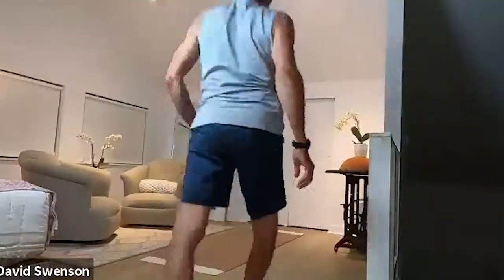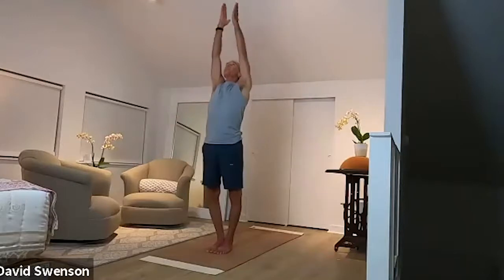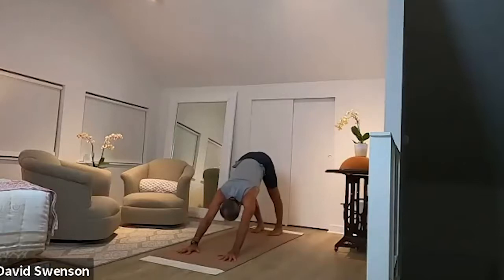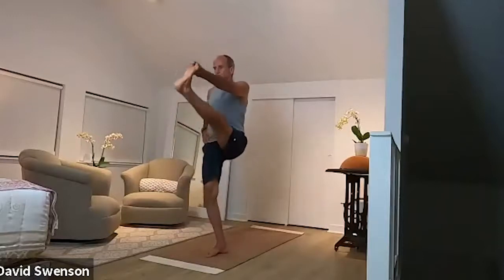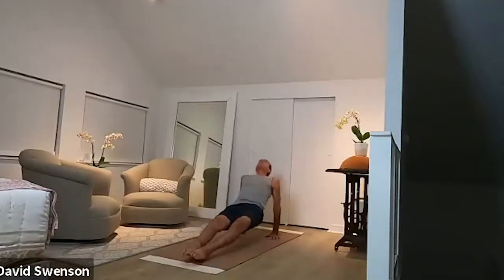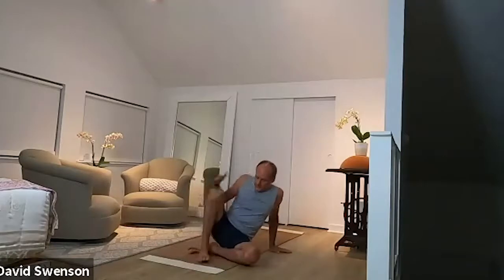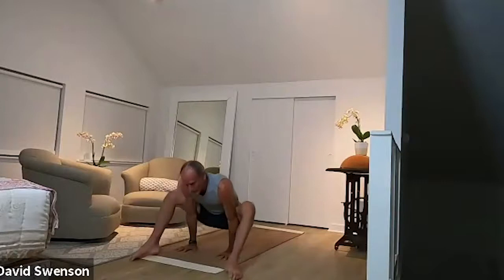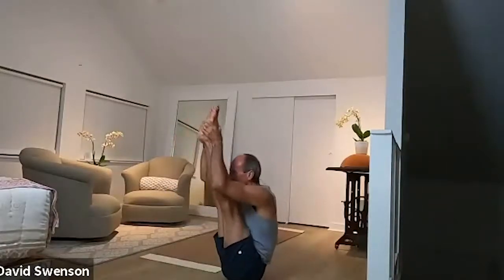Sanskrit Counted Primary Series with David Swenson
This recording from a live class with David Swenson begins with him giving a few examples of modifications of poses for those needing them. Then he counts through the entire primary series and ends with Q & A.